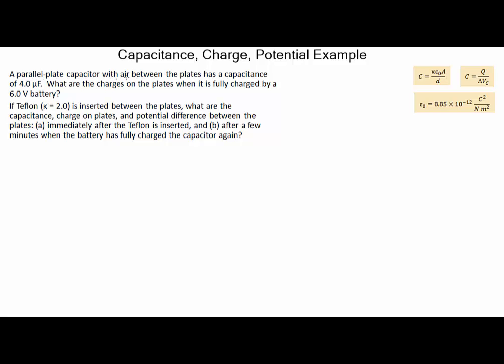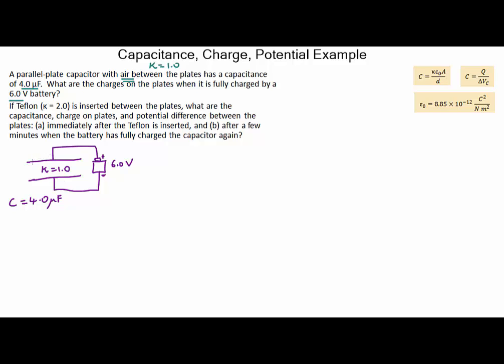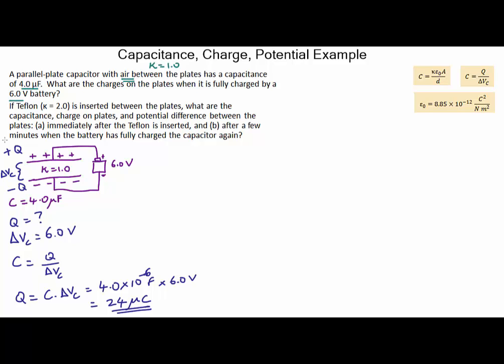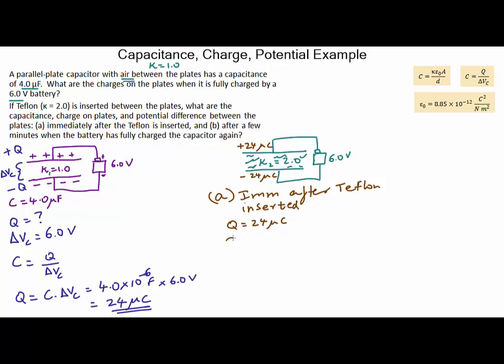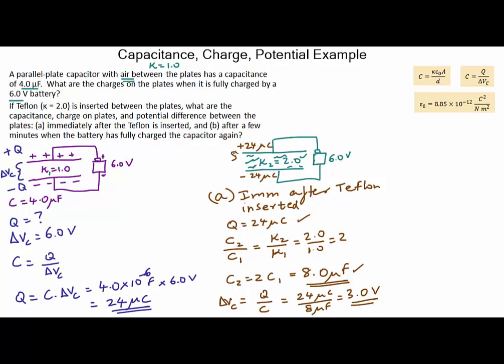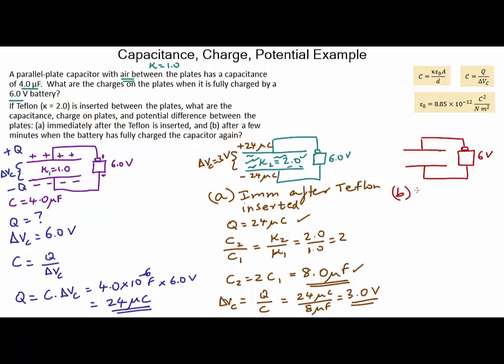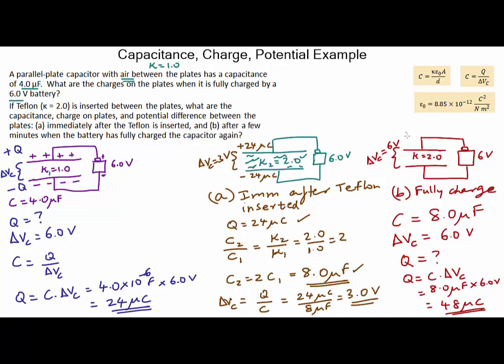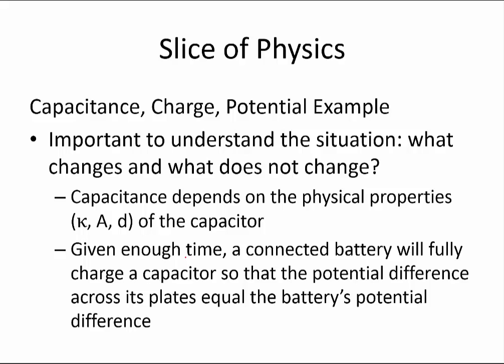Slice219 Capacitance, Dielectric Example